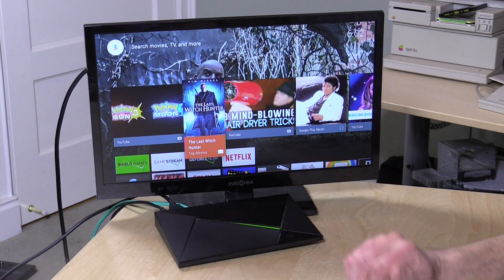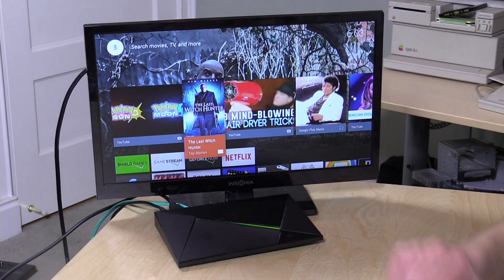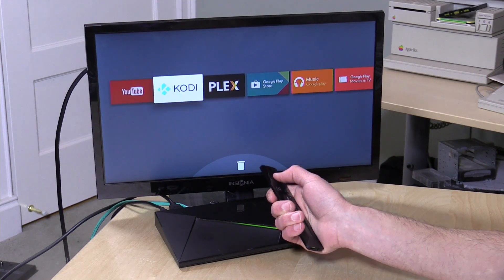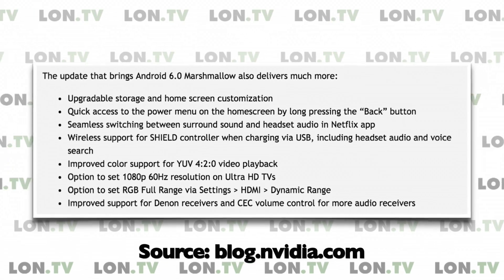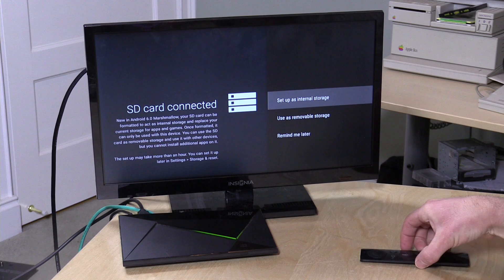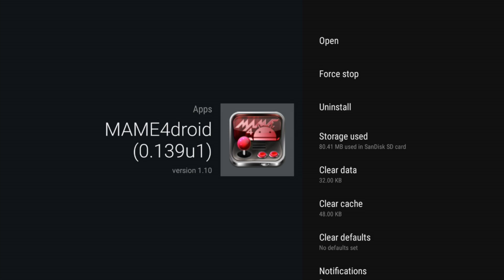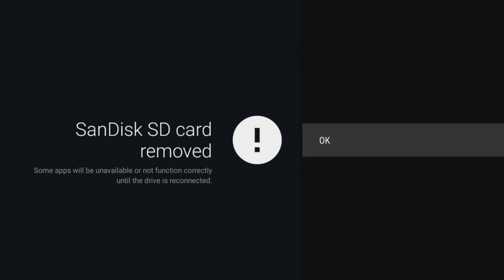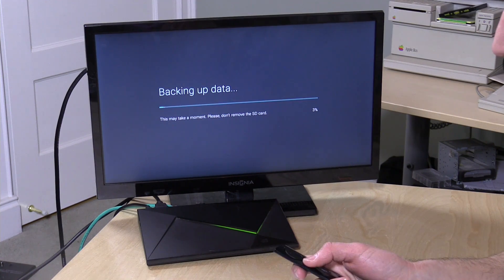NVIDIA Shield TV and Android M / 6.0 / Marshmallow - External storage / SD Card warning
The biggest issue with this update is how Nvidia is handling the external or 'adoptable' storage. Although this new option can dramatically expand the available storage on 16 gigabyte units, I don't like how it transfers all of the user data to the external drive. At the same time it also leaves the apps stored on the internal storage. New apps instal on the external storage. There's no clear way to move both an app and its data back to the internal storage. Nor can you "adopt" additional external storage devices.

The good news is that it works with both USB devices and SD cards. But it can be very confusing.